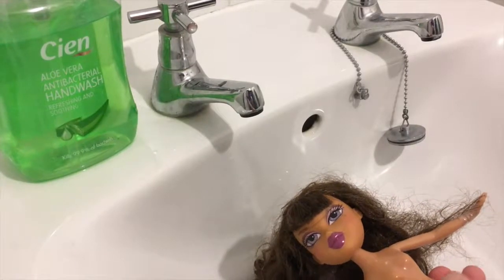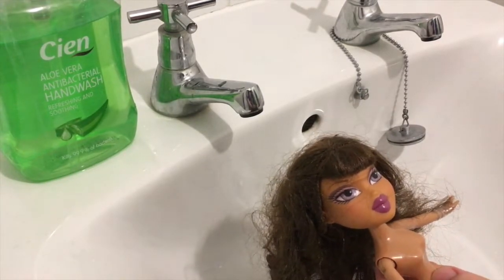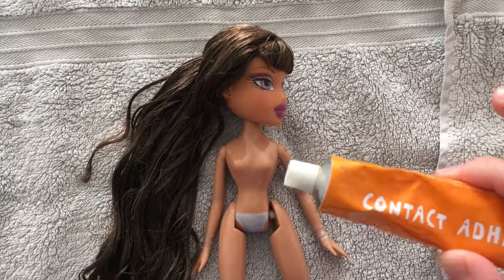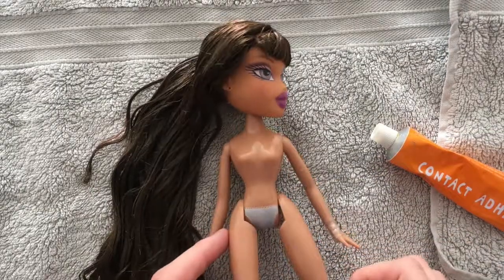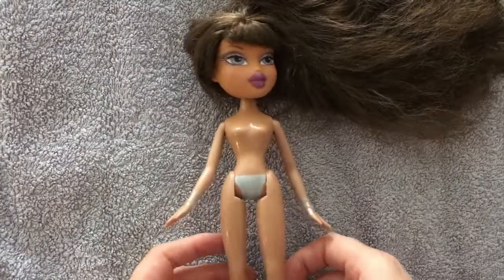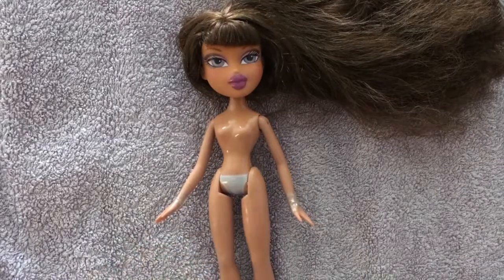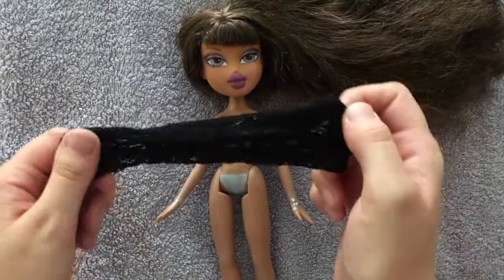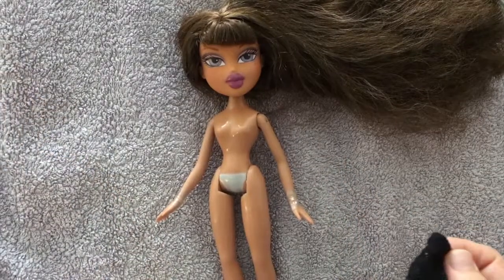Bratz Princess Yasmin Transformation Makeover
Hey guys, just a video of me fixing up princess Yasmin that I got in the haul video.